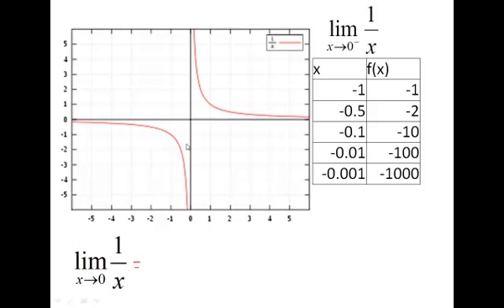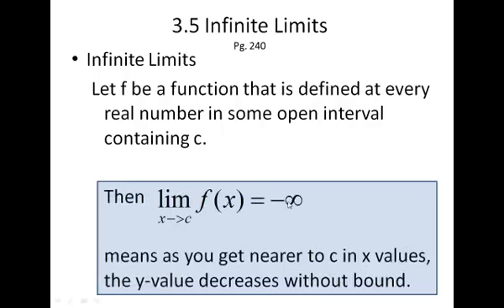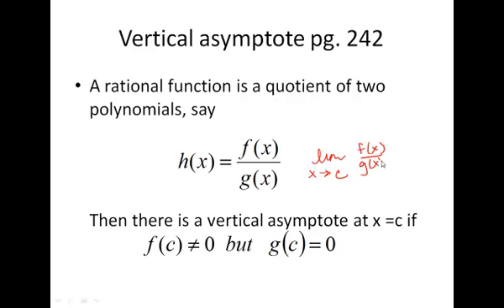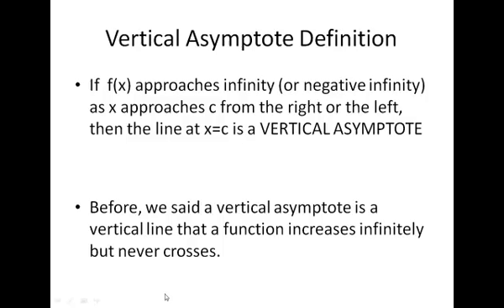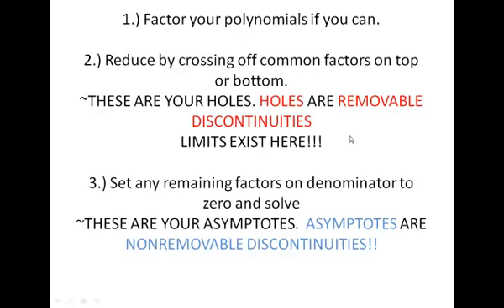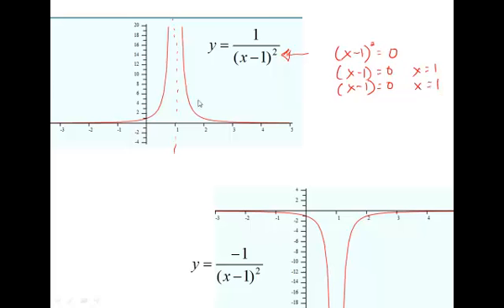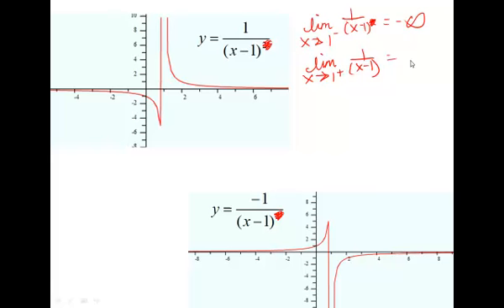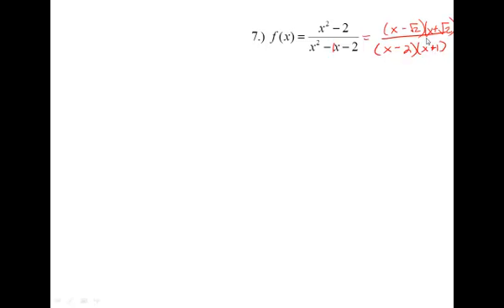3 5 Infinite Limits